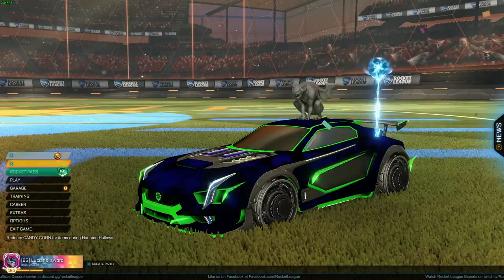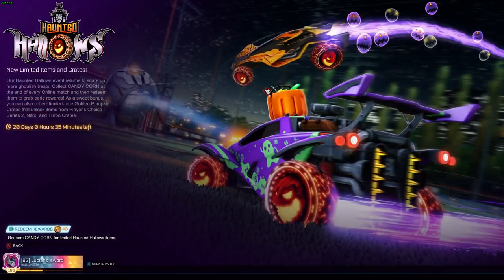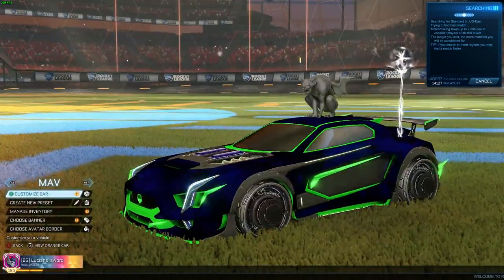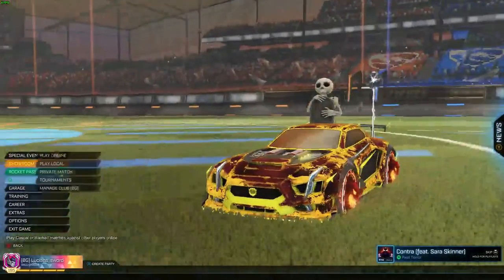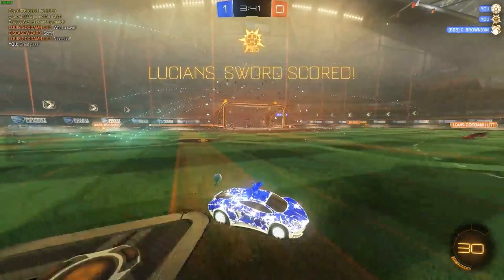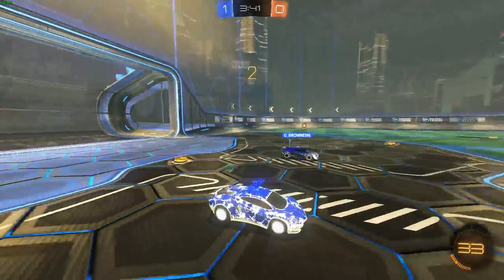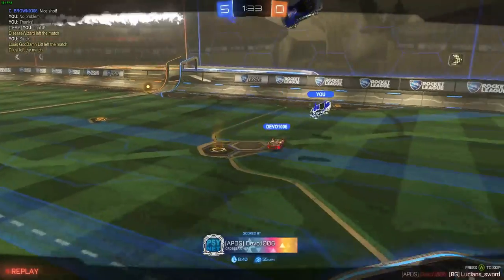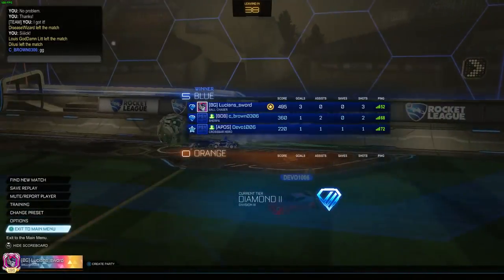EPIC NEW HAUNTED HALLOWS ITEMS + Diamond Ranked Standard Rocket League Gameplay!!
FAQ:
- Microphone: Blue Yeti
- Headphones: Razer Kraken
- Keyboard: Razer BlackWidow Chroma
- Mouse: Razer Mamba Hyperflux

Computer:
Intel Core i7 4ghz
16gb ram
SSD+HDDs

About Rocket League:

Rocket League the sequel to Supersonic Acrobatic Rocket-Powered Battle-Cars is soccer and driving combined. For those who enjoy high-octane reckless driving and the world's most popular sport, Rocket League is for you. This cross-genre arena battler is the latest craze on Steam, PS4, Xbox One and Nintendo Switch. Fun for all players and abilities, the game offers both a casual and competitive atmosphere, as well as a ton of laughs.

Rocket League was released on July 7, 2015 for Steam and PS4, February 17, 2016 for Xbox One and November 14th, 2017 for Nintendo Switch.

It should be noted that this game can be played across PC and PS4, and PC and Xbox One, allowing for more users to connect through different hardware.